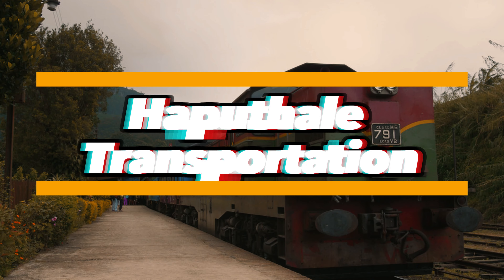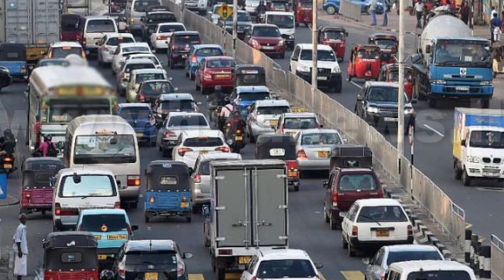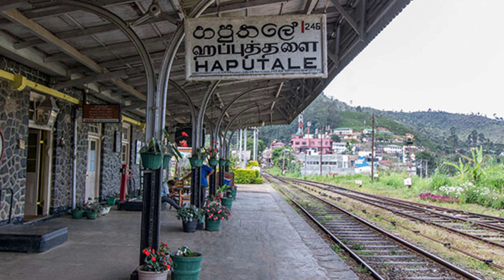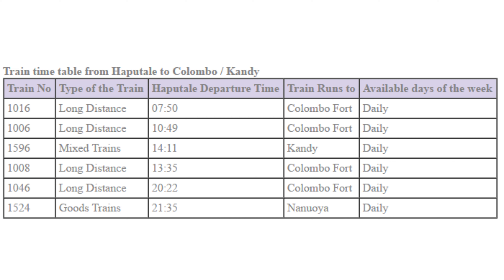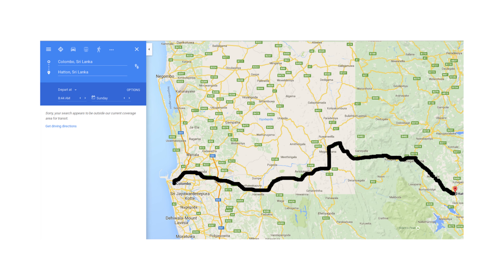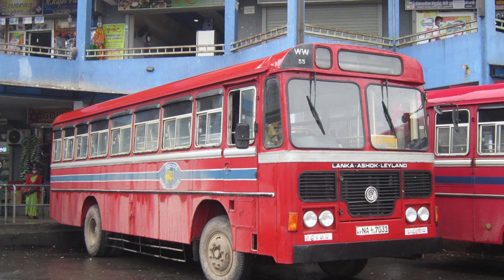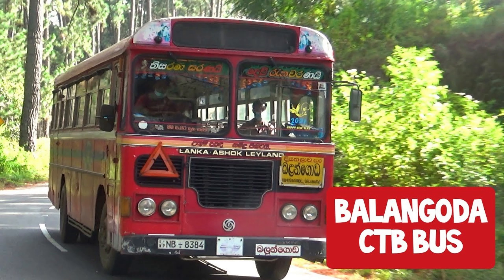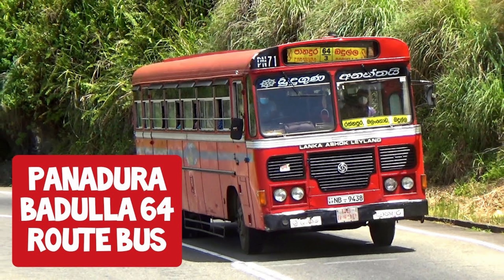මීටර් 1500ක් උසින් තියෙන සංචාරක පුරවරේ | Tourists Destination | Haputale Travel Guide Video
මීටර් 1500ක් උසින් තියෙන සංචාරක පුරවරේ | Tourists Destination in 1500m Height | Haputale Travel Guide Video | The Drifer |

Hello, This is the Drifer. This Channel Explore Basically Travelling with Tourism Subjectively Information & Tourism Industry Details. This will be Different from the Other Travelling based Channels You are used to See with Authentic & Deep Immersive Tourism Experience.

In this video, I am going to discuss about Haputhale including the Location, Accommodation, Transportation, Foods & Beverages, Local Community, Climate & Attractions. I f someone willing to come to Haputhale area, this video is for those people. So, watch the video from A to Z to know all the information regarding Haputale area. We have seen many videos regarding Haputale but I think those videos not included all the information regarding the area.

As viewers, you all are very luckey to join with The Drifer Channel to see and learn all the information that rekated to Haputale from this video. So, guys watch the video and put your thoughts and ideas regarding the video as a comment.

ආයුෂ බොහෝ වේවා මම සචින්ත ගමගේ. මෙම නාලිකාව මූලික වශයෙන් සංචාරක ව්‍යාපාරය සමඟ බද්ධ තොරතුරු සහ සංචාරක කර්මාන්තයේ විස්තර ගවේෂණය කරයි. මෙය සත්‍ය සහ ගැඹුරු ගිලී ගිය සංචාරක අත්දැකීමක් සමඟින් ඔබ නැරඹීමට පුරුදු වී ඇති අනෙකුත් සංචාරක පාදක නාලිකාවලට වඩා වෙනස් වනු ඇත.

මෙම වීඩියෝවෙන් මම සාකච්ඡා කිරීමට යන්නේ ස්ථානය, නවාතැන්, ප්‍රවාහනය, ආහාර සහ බීම වර්ග, ප්‍රාදේශීය ප්‍රජාව, දේශගුණය සහ ආකර්ෂණ ස්ථාන ඇතුළුව හපුතලේ ගැනයි. හපුතලේ ප්‍රදේශයට එන්න කැමති කෙනෙක් නම් මේ වීඩියෝව ඒ අය වෙනුවෙන්. ඉතින් හපුතලේ ප්‍රදේශය සම්බන්ධයෙන් සියලුම තොරතුරු දැනගන්න මුල සිට අග දක්වා වීඩියෝව නරඹන්න. හපුතලේ සම්බන්ධව බොහෝ වීඩියෝ අප දැක ඇති නමුත් එම වීඩියෝවල ප්‍රදේශයට අදාළ සියලු තොරතුරු ඇතුළත් වී නැති බව මම සිතමි.

නරඹන්නන් වශයෙන්, මෙම වීඩියෝවෙන් හපුතලේ පිළිබද සියලුම තොරතුරු බැලීමට සහ ඉගෙන ගැනීමට The Drifer නාලිකාව සමඟ එක් වීමට ඔබ සැවොම ඉතා වාසනාවන්තයි. එහෙනම් යාලුවනේ වීඩියෝ එක බලලා වීඩියෝ එක ගැන ඔයාලගේ අදහස් Comment එකක් විදියට දාන්න.

එබැවින්, ඉහත සියලු කථා පැහැදිලිව දැන ගැනීමට වීඩියෝව නරඹන්න සහ ඔබේ මතකය මට්ටම් කිරීමට උපරිම දැනුම සහ තොරතුරු විස්තරාත්මකව ගන්න. වීඩියෝව රසවිඳින්න.එසේනම් ඔබගේ දැනුම වර්ධනය කරගැනීමට මෙන්ම අලුත් අත්දැකීමක් ලබා ගනීමට විඩියෝව රස විදින්න.

ඔබට ස්තූතියි!
BELL ICON එකත් CLICK කරාම තමයි, අපි වීඩියෝ එකක් දාපු ගමන් ඒ පණිවිඩය ඔබට ලැබෙන්නේ. ඉතින් ඒ වගේම මෙය වටිනවා කියලා හිතෙනවා නම් කරන්නටත් SHARE කරන්නටත් අමතක කරන්න එපා.

When you Click on the BELL ICON, you will get the Notification that we have Uploaded a Video.
කැමරා ගත කළේ / Shoot by
Go Pro Hero 9 Black / ගෝ ප්‍ර‍ෝ හීරෝ 9 බ්ලැක්

කැමරාකරණය / Cameraman Ship by
Sachintha Gamage / සචින්ත ගමගේ

පිටපත, හඬ මුසුව, සංස්කරණය සහ අධ්‍යක්ෂණය / Script, Narration, Edit & Directed by

භාෂා පරිවර්තනය / Language Translation by

ඉතින් එහෙනම් අපි තවත් මේ වගේ ලස්සන වීඩියෝ එකකින් නැවත හමුවෙමු!
So We will Meet again in another Beautiful Video like this...!

මෙම වැඩසටහන සඳහා යොදාගත් සියලු සංගීත කන්ඩයන් වල මුල් අයිතිය අන්තර්ජාලය සතුය.
All the Music Tracks we used for this Program are Owned by the Internet.